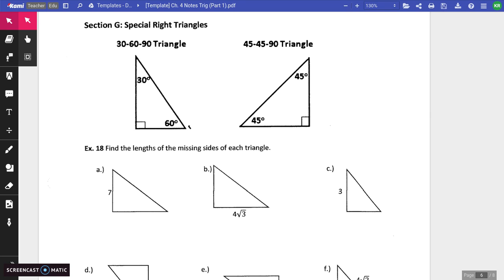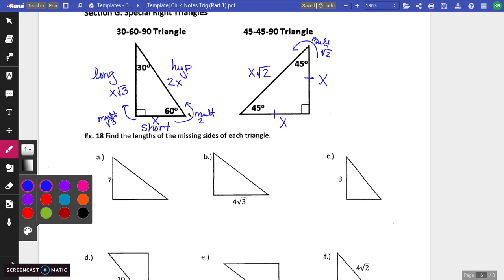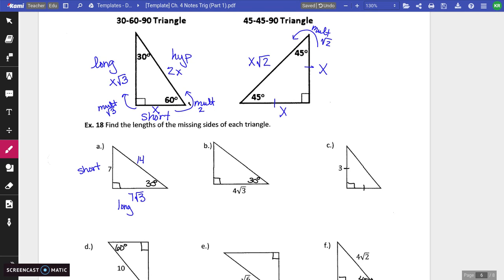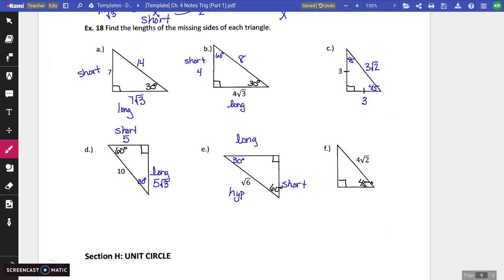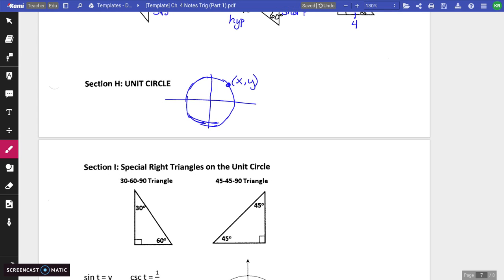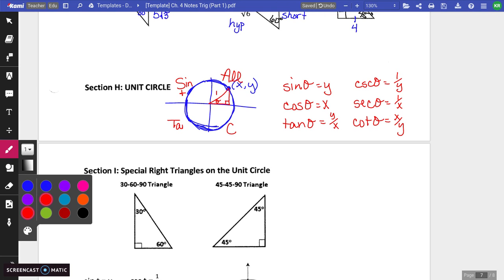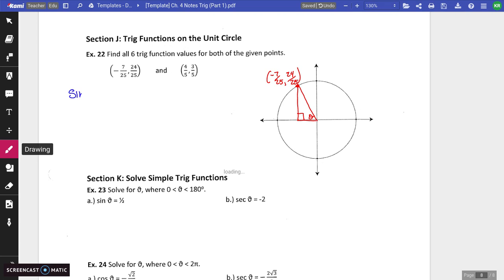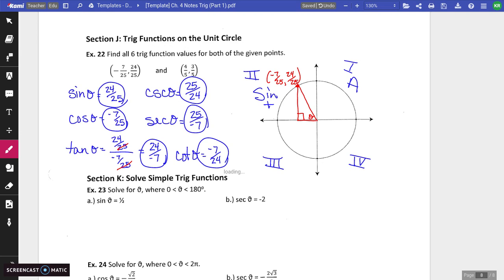Recording (Dec 14) Ch.4 Trig Notes Sec G, H, J